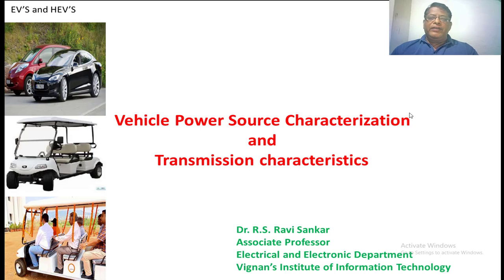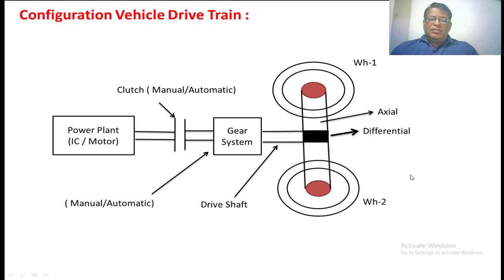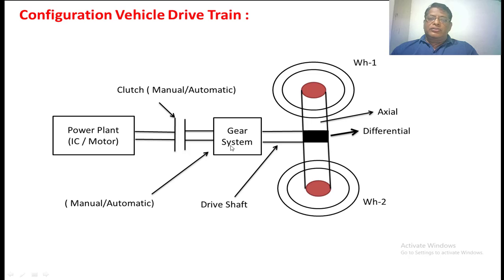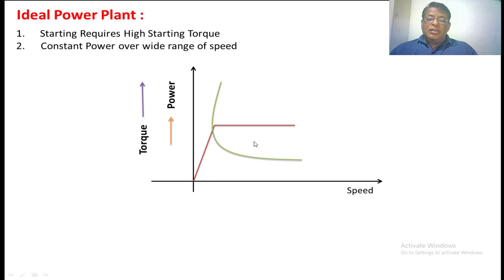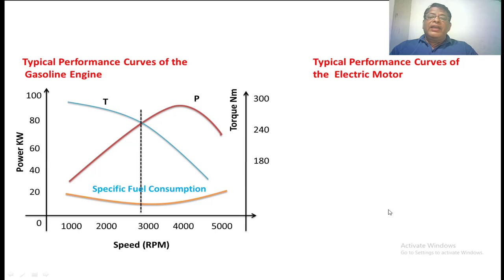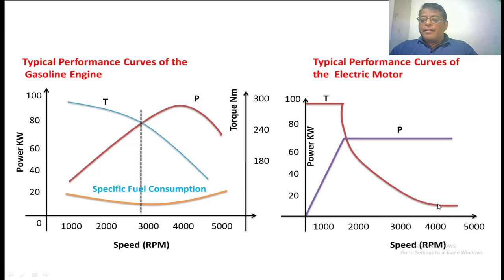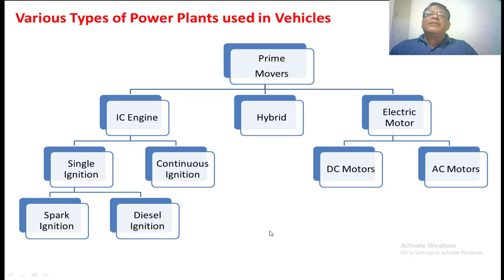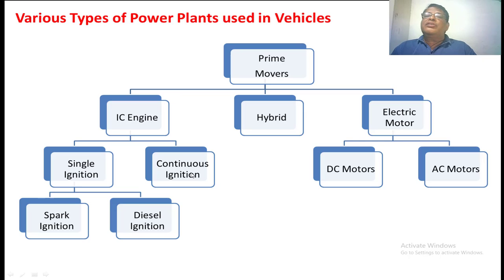Vehicle Power Source Characterization and Transmission Characteristics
Detailed about how the Power plants are Selected  for Vehicle Drive Train